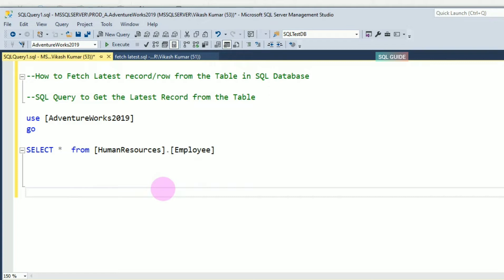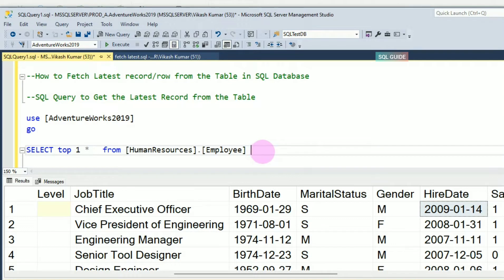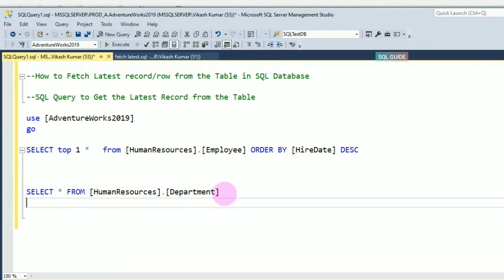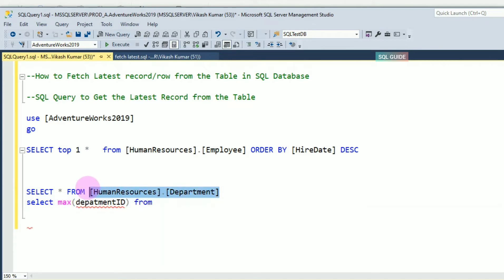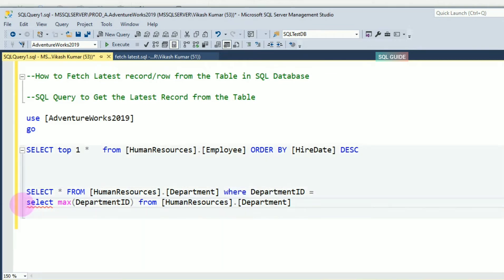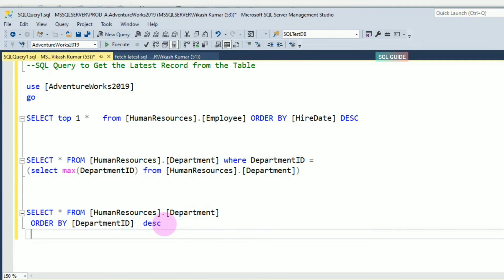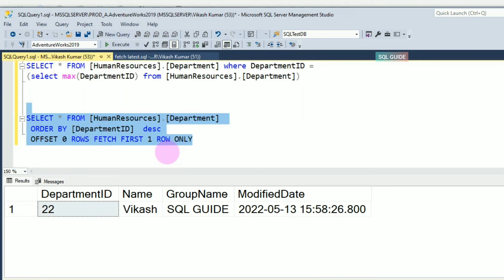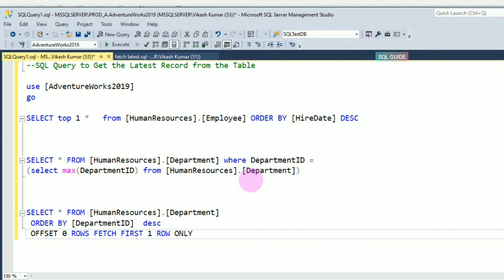How to Fetch Latest record/row from the Table in SQL Database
How to get latest record in sql server
SQL Select most recent record for each id by date
SQL Select most recent record by date
SQL  query to get the latest record by timestamp
what is the query to fetch last record from the table
what is the query to fetch last record from the employees table
query to get last record from table in oracle
sql select last record by id

Script:
1.
SELECT TOP 1 * FROM Table ORDER BY ID DESC
2.
SELECT * FROM TableName WHERE id=(SELECT max(id) FROM TableName);
3.

SELECT * FROM TABLE
ORDER BY ID DESC
OFFSET 0 ROWS FETCH FIRST 1 ROW ONLY